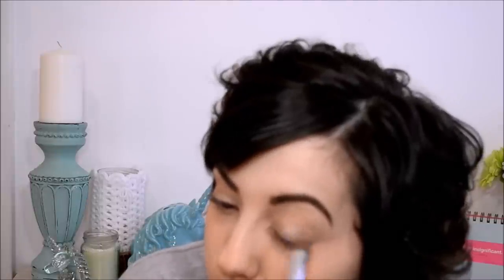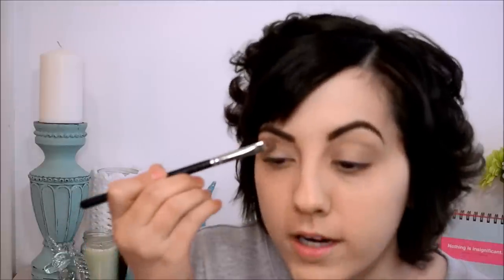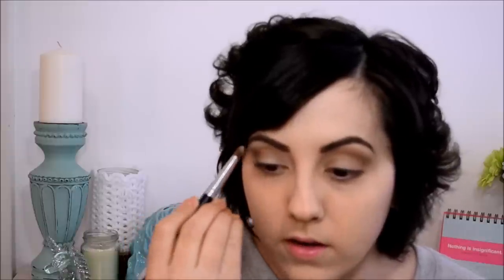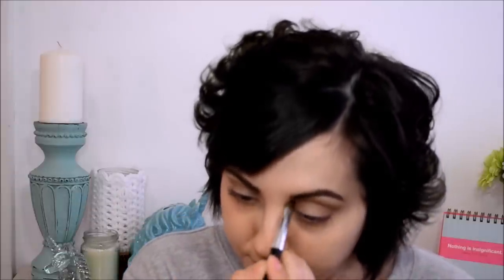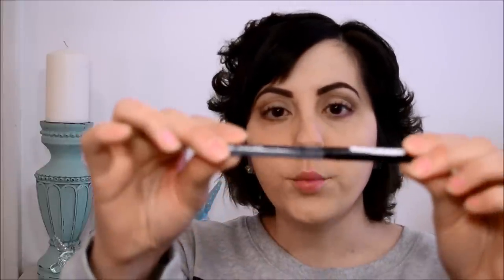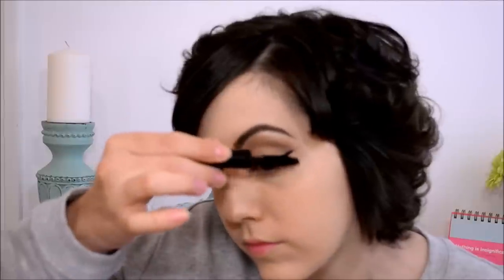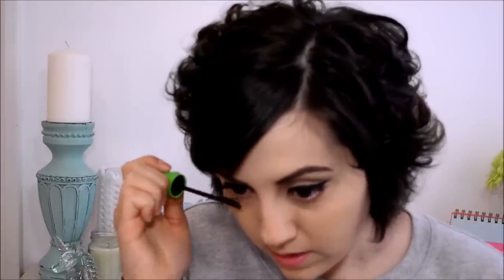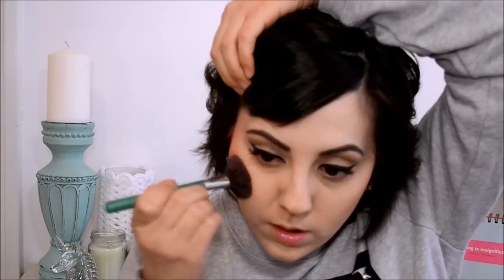Neutral Eye & Bold Lip Makeup Tutorial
Products that I used:
MUFE HD Powder
Noir Brow Liner
UD Lipshine in Quickie

xo Sarah